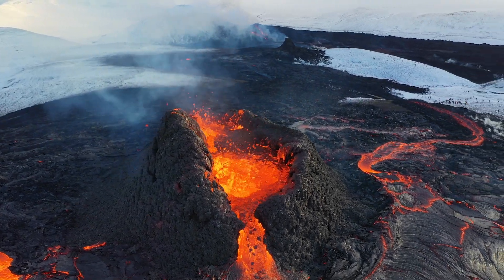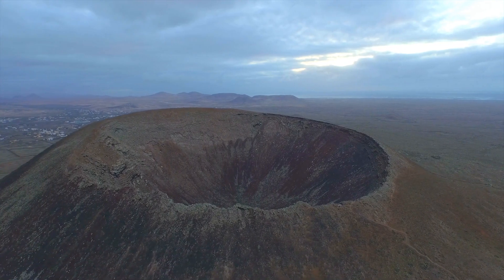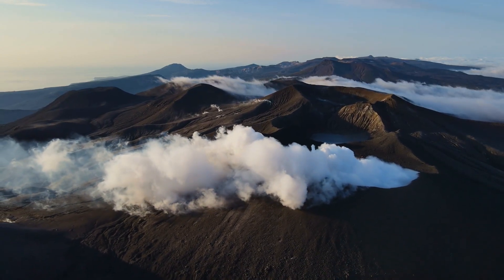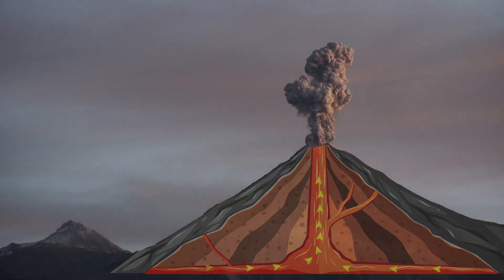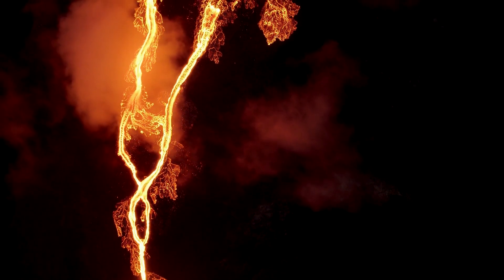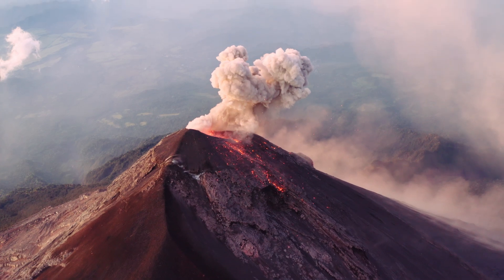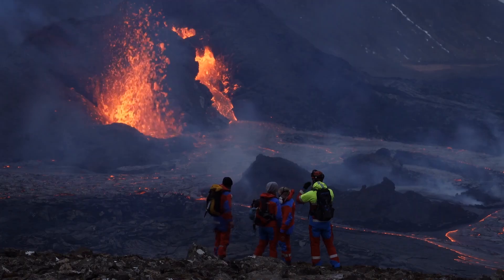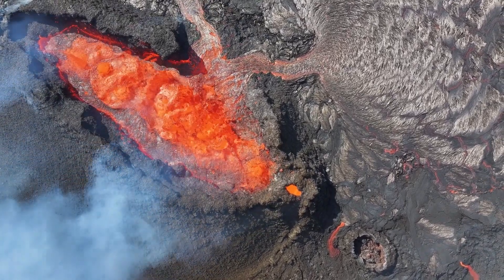Eruptions Unleashed: The Power of Volcanoes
Volcanoes – more than just mountains, they are powerful forces of nature. These geological giants have been shaping our world for millions of years. But what is a volcano, you might wonder? Imagine an opening on Earth's surface, like a giant vent. Through this vent, hot molten rock, known as magma, gases, and ash can escape from deep inside the Earth. When magma reaches the surface, it's called lava. Volcanoes are not just fascinating natural features; they're crucial to understanding our planet's history and future. So, let's dive into the explosive world of volcanoes and discover their secrets!

Volcanoes come in different shapes and sizes, each with its own unique characteristics. There are mainly three types: shield, cinder cone, and composite or stratovolcanoes. Shield volcanoes, with their gently sloping sides, resemble a warrior's shield lying on the ground. These giants are formed by lava flows of low viscosity – that means the lava is runny – spreading over large areas. Then there are cinder cone volcanoes. They're smaller and steeper, built from particles and blobs of congealed lava ejected from a single vent. Last but not least, we have the composite volcanoes, also known as stratovolcanoes. These are the classic, picturesque volcanoes with steep, symmetrical cones. They're built from layers of hardened lava, volcanic ash, and rocks ejected during eruptions. Each type of volcano has its own way of telling a story about the Earth's interior processes.

As we peek inside a volcano, we encounter an intricate design much like the layers of an onion. Right at the base is the magma chamber, a vast, hidden reservoir of molten rock. From this chamber, magma ascends through the main vent, a pathway carved through the Earth’s crust.

Now, look at the surface of the volcano, where the main vent emerges, and you'll find the crater, a scar from past eruptions. Sometimes, magma finds another route through secondary vents, creating multiple outlets for an eruption.

And all around, draped over the slopes, are layers of cooled lava and ash, evidence of the volcano’s life cycle—each layer a page in Earth’s fiery history.

When a volcano erupts, it's a display of Earth's incredible power. It may look calm on the outside, but pressure builds up until finally, the Earth can contain it no longer. Magma surges through the main vent, and with a monumental force, it bursts through the crater, now as lava. This lava can flow like a fiery river or explode into the sky, depending on its thickness.

Eruptions can also spew ash clouds high into the air, spreading for miles and affecting the climate. These dynamic outbursts are categorized by their nature; some are explosive, sending materials high into the sky, while others are gentle, where lava pours out smoothly. Each eruption is unique, painting a picture of nature's raw power and the delicate balance beneath our feet.

Volcanoes have left their powerful signature on both the landscape and history. Take Mount Vesuvius, for example, famous for the 79 AD eruption that entombed the city of Pompeii in ash. Then there's Mount St. Helens, which in 1980 reminded us of nature's force with the largest volcanic event in modern U.S. history. Across the oceans, Mauna Loa, Earth's biggest volcano, stretches up from the sea floor with its wide and gentle slopes.

And let's not forget the volcano in Iceland with a name that's a tongue-twister, Eyjafjallajökull. In 2010, it erupted and sent so much ash into the sky that it stopped airplanes all across Europe. Each of these volcanoes, from the easily pronounced to the less so, from the calm to the explosive, tells a part of our planet's ongoing story.

Volcanoes don't just put on a dramatic show; they also play a significant role in shaping the environment. When they erupt, they can change landscapes and even the climate. The ash and gases released into the atmosphere can cool the Earth by blocking sunlight. But volcanoes are also creative forces. They build new lands: islands can grow from the ocean, and mountains rise where there were none. For instance, the Hawaiian Islands owe their existence to the very same volcanic activity that once flowed beneath the ocean's surface. It's a process that may seem destructive, but it's also about creation and transformation, adding new chapters to the story of our living Earth.

Living near volcanoes means respecting their power and being prepared. Volcanologists, scientists who study volcanoes, help keep us safe by watching for signs of eruptions. They use tools to measure earthquakes, changes in the shape of the volcano, and even gases coming out of the vent to predict when an eruption might happen. It's important to follow safety guidelines, like evacuation orders, and know what to do if ash falls. Staying informed and ready can make all the difference.